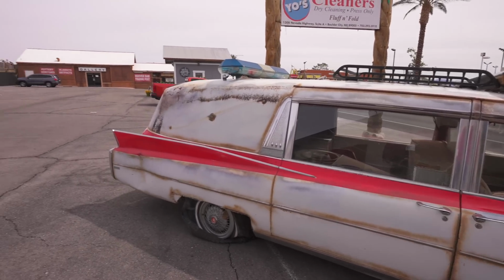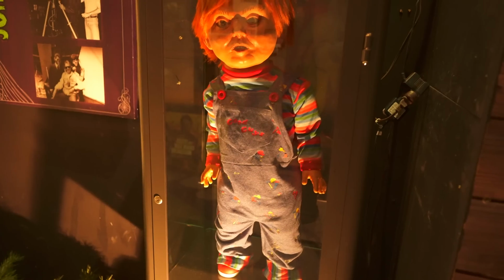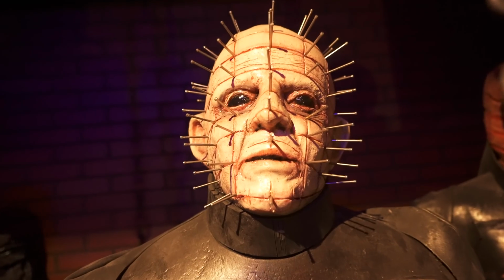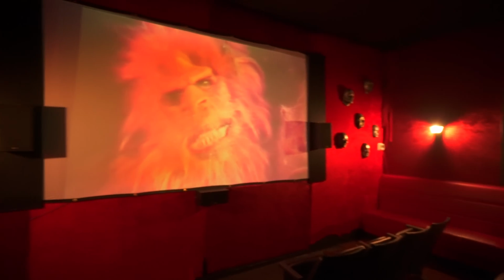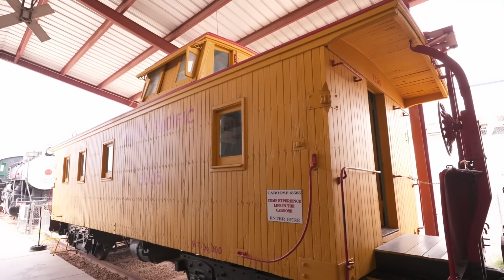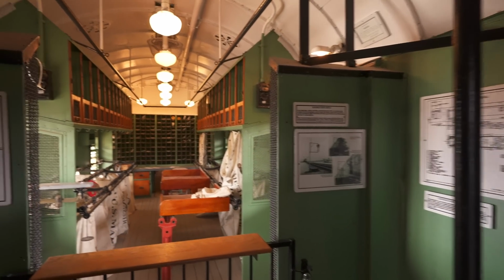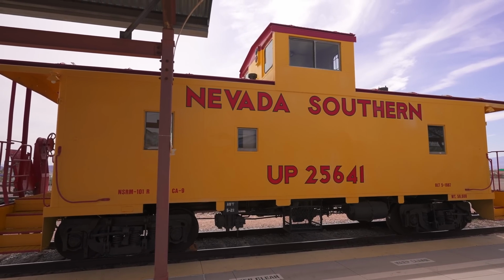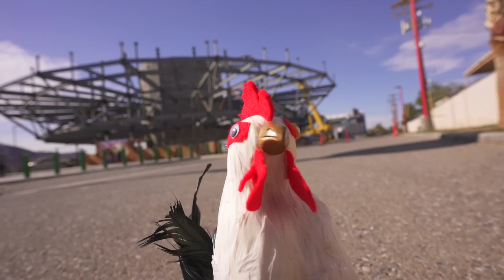Monsters, Trains, and UFOs near Vegas!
Monsters near Las Vegas! Free Train Museum near the Hoover Dam!? And A UFO HOTEL takes shape! The aliens are taking over! Don't miss the ending!

Tom Devlin's Monster Museum in Boulder City Nevada, The Nevada State Railroad Museum Boulder City, and the UFO Motel at Alien Fresh Jerky in Baker, California are all taking shape together in this short but sweet Randomland adventure. Personally, I hate writing video descriptions because I have no idea how to explain what Randomland is, particularly when it's got lots of different fun adventures in one, which is almost every episode these days. Makes it hard to have a click-friendly title or get it out there, which is why I appreciate everyone who shares these videos with someone you think would like it SO much; We grow by word of mouth

Join the conversation! - Our Facebook group! shortcut